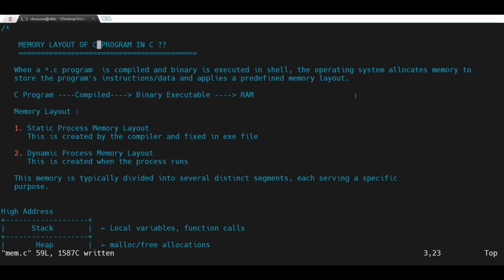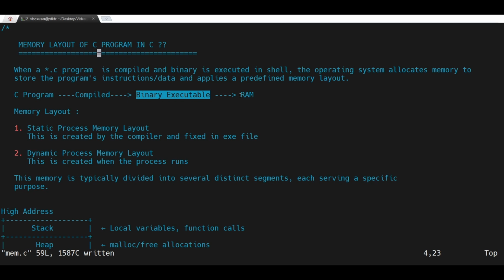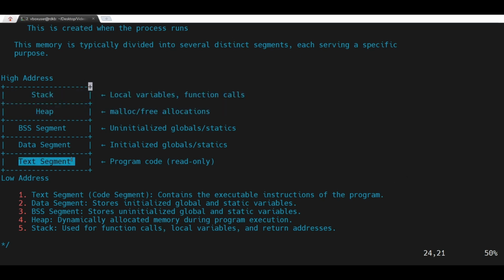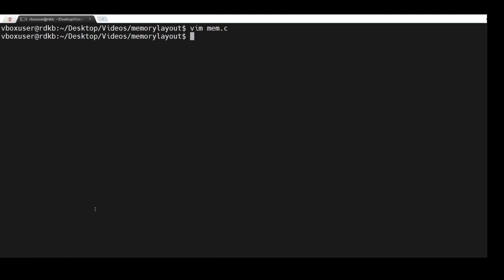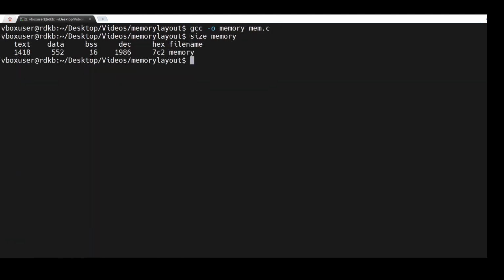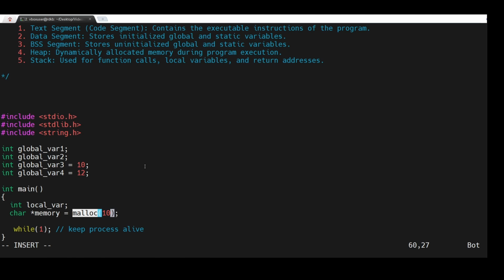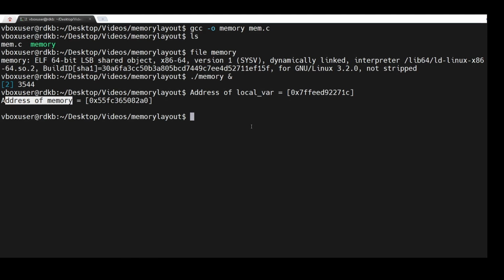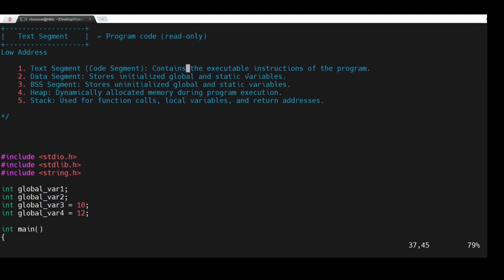C Memory Layout: High to Low Address Explained !!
Memory Layout in C Explained!
Ever wondered how a C program organizes its memory? In this video, we break down the virtual memory layout step by step — from Text, Data, and BSS segments to the Heap and Stack. You’ll learn the difference between static memory (fixed at compile/load time) and dynamic memory (allocated at runtime), with clear diagrams and examples.

Perfect for students, developers, and anyone preparing for interviews in systems programming, embedded systems, or operating systems.

👉 By the end, you’ll understand:

How C programs map memory from low to high addresses
The role of Text, Data, BSS, Heap, and Stack
How static vs dynamic memory allocation works
Why memory layout is critical for debugging and optimization